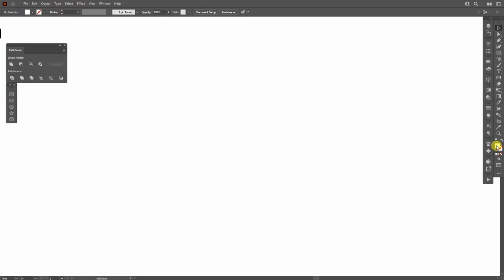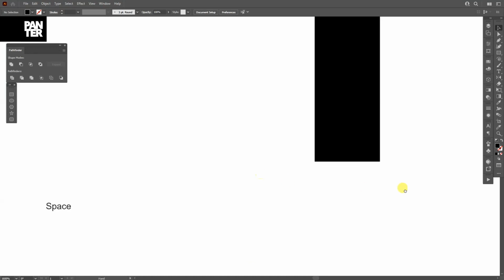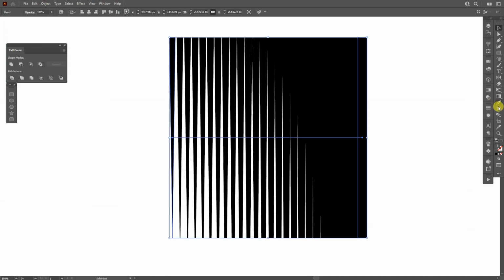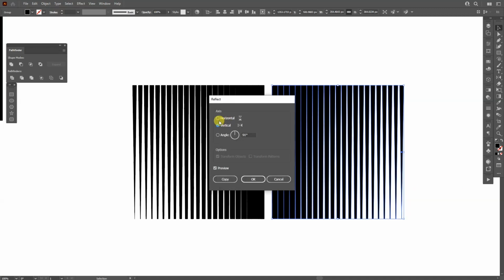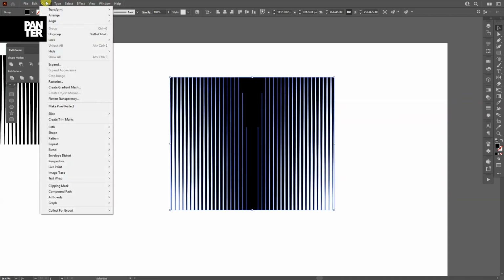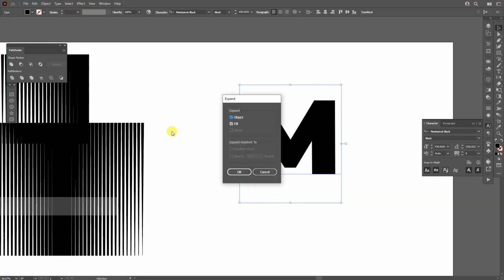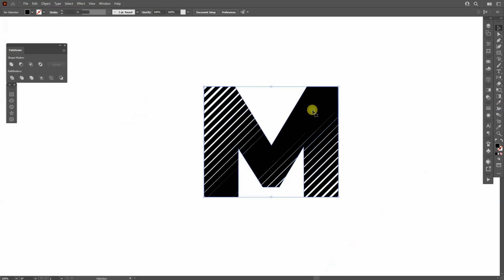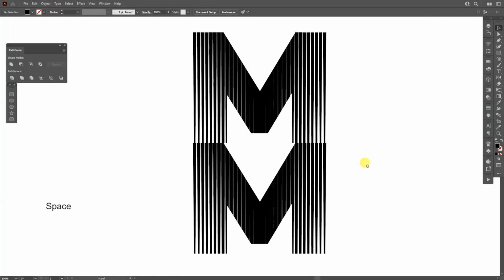How to Make Text Stripes Effect in Illustrator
Here is a sporty looking special effect done in Adobe Illustrator and the goal was to indicate motion and speed. Check out the video to find out how to make this trick!